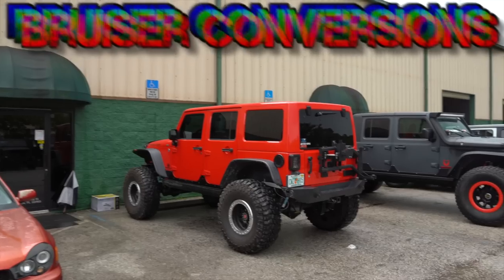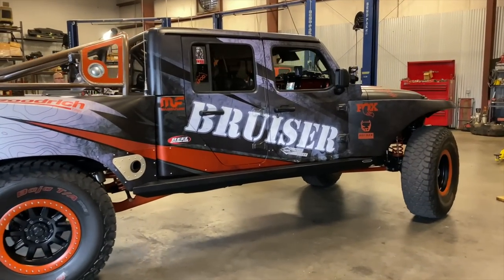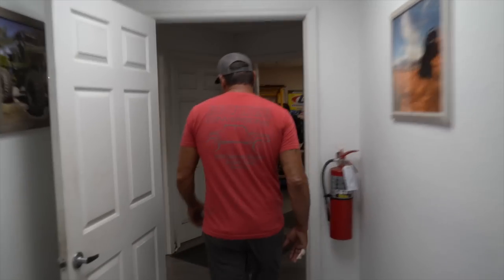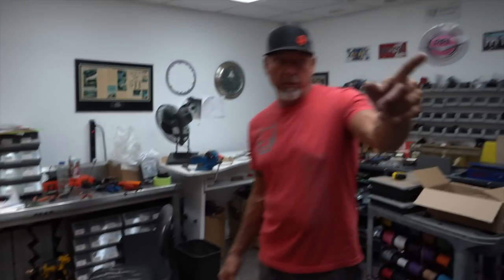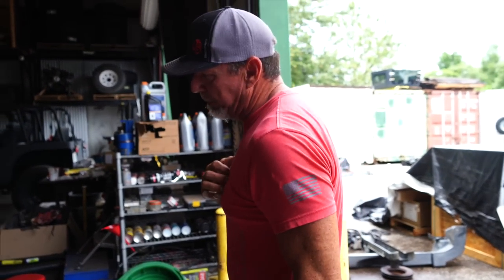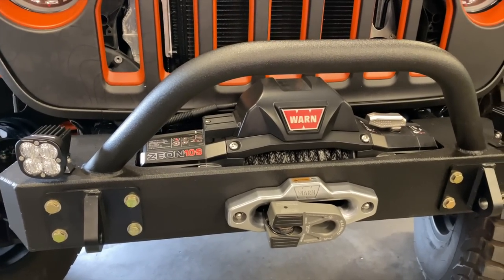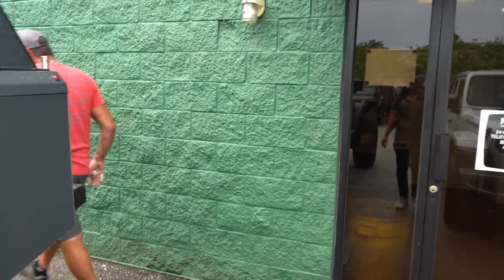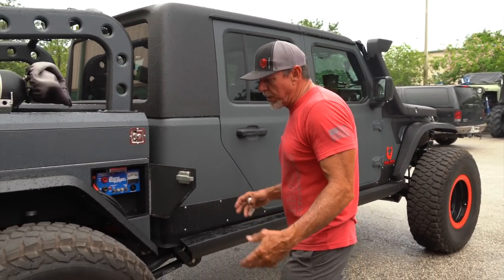A $350,000 Jeep Gladiator - How much is a V8 Swap and Much more on this visit to Bruiser Conversions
We learned a lot of very important things about an engine swamp on a Jeep Wrangler and a Jeep Gladiator, I hope you guys find this video helpful too.